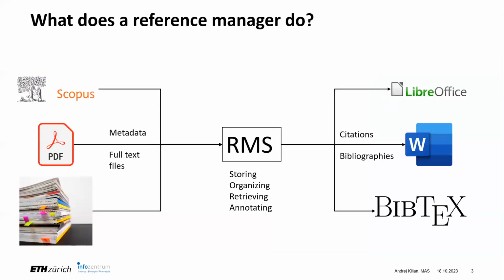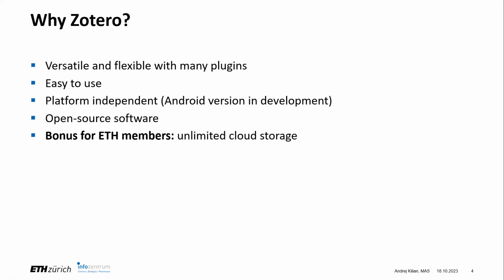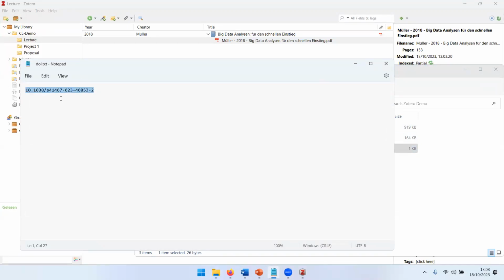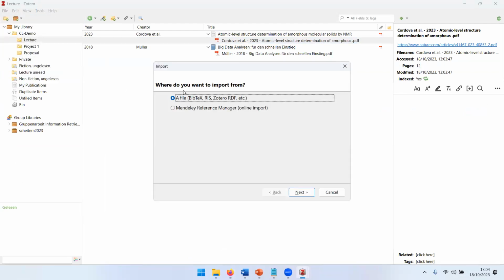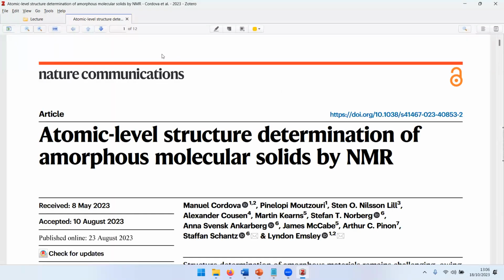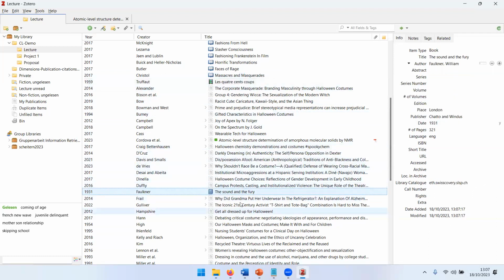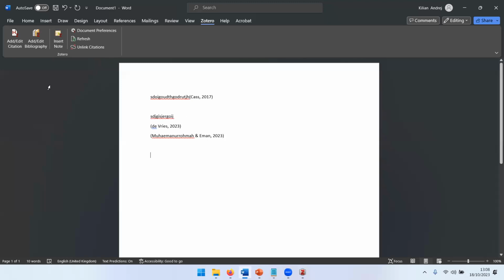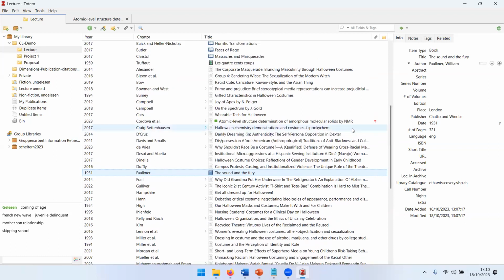Zotero – Easily Store and Cite Your References (Coffee Lecture no. 70)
Zotero is an open-source alternative to reference management systems like EndNote or Mendeley. Use its browser plug-in and PDF editor to efficiently store, retrieve, edit, and cite your documents. Share your reference collection and collaborate with others. ETH users enjoy free unlimited cloud storage!